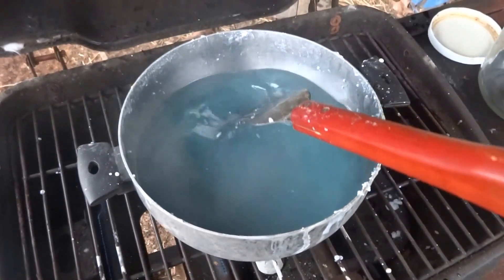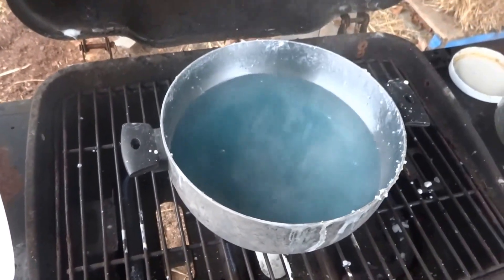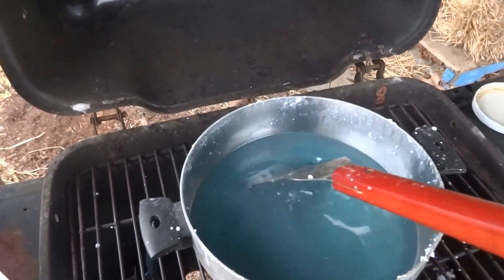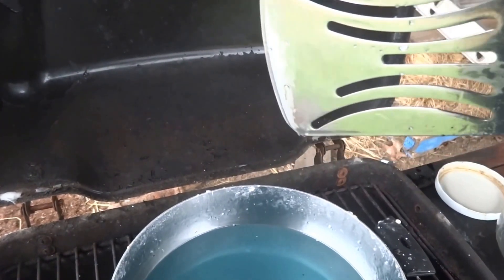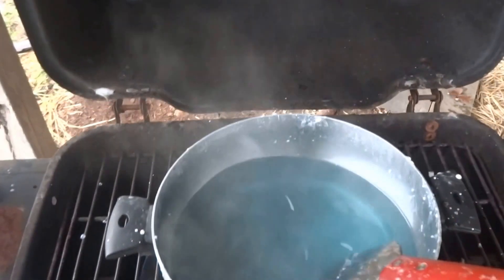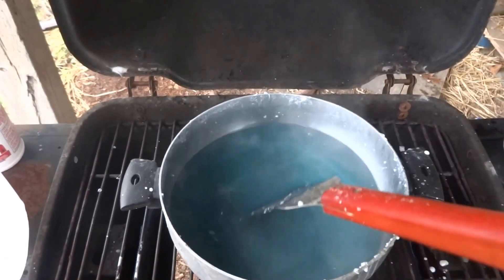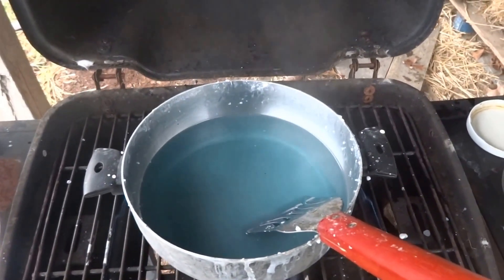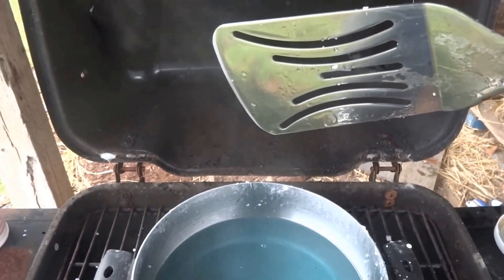Making Sodium Silicate part 2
Continuation of the previous video, where my memory card was too full to continue recording. You get to skip through about a half hours worth of stirring & heating of the mixture, before I get the video up & running again. The previous video has the recipe and instructions on how to make your own Sodium Silicate.